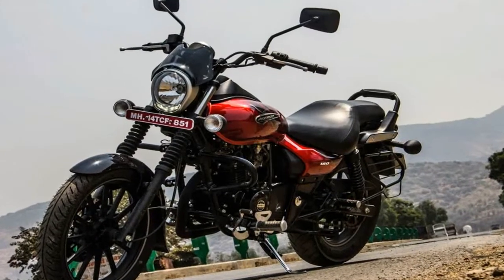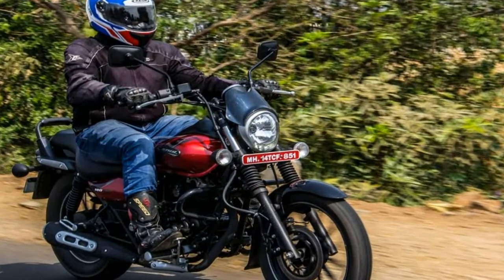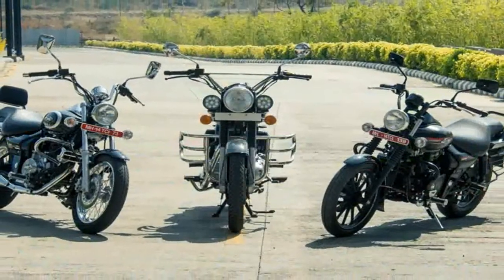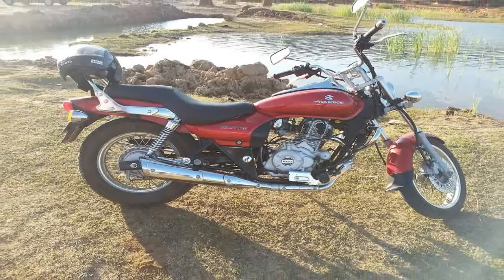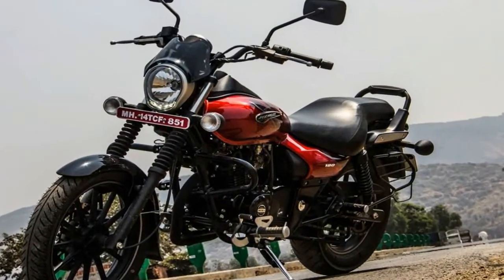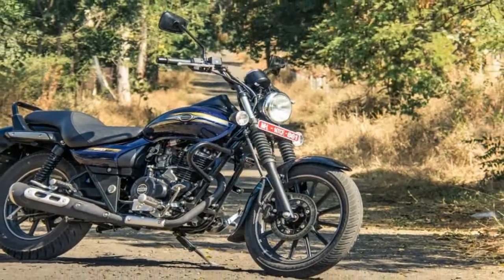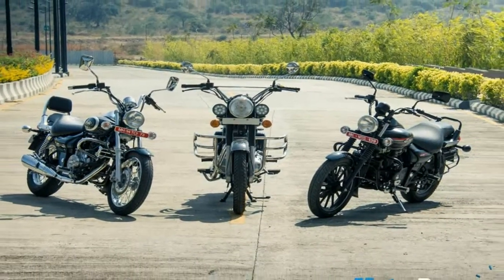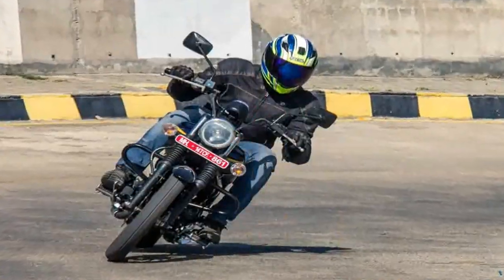2019 Bajaj Avenger 180 to be Priced From 83,400 l Motorcycle Update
2019 Bajaj Avenger 180 to be Priced From 83,400 l Motorcycle Update-Bajaj dealerships across India have begun taking bookings for the Bajaj Avenger 180 Street. The motorcycle is priced at Rs 83,400 (ex-showroom, Mumbai) which makes it around Rs 10,000 cheaper than the Avenger 220. The bike is available in two colours – red and black – and will be delivered in 8-10 days after the buyer makes the payment.

██████ GET DAILY UPDATES! NOW! ██████